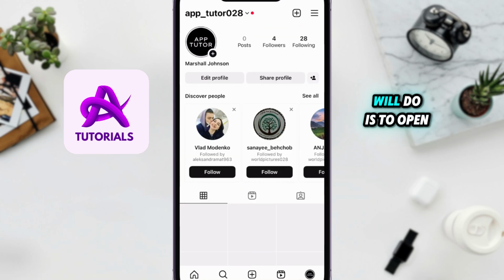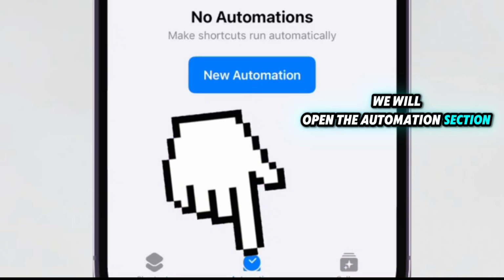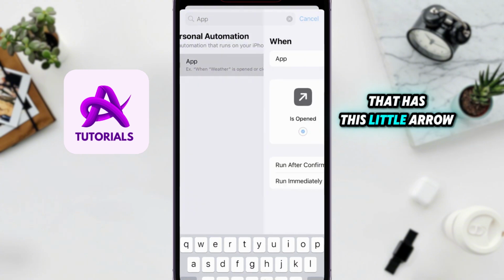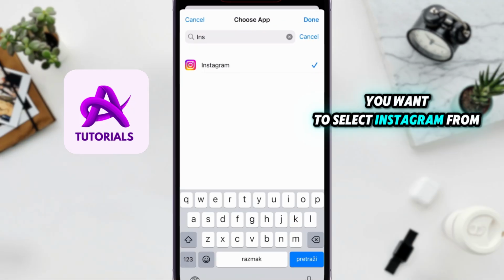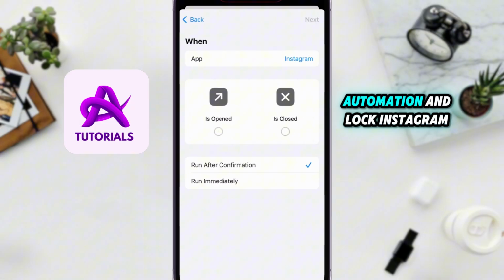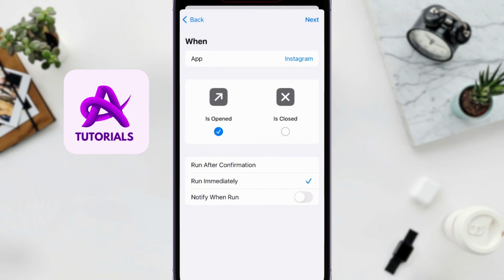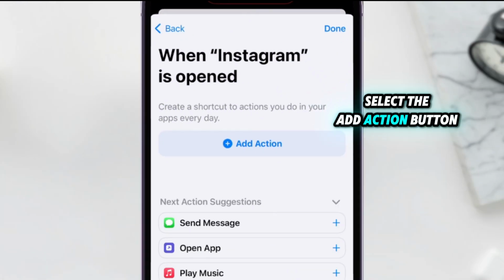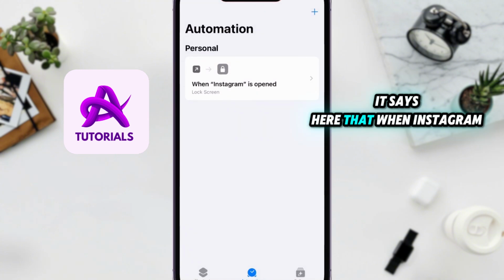How to Lock Instagram With Face ID On iPhone 15, 15 Pro, 14, 13, 12, 11 2024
Unlock the secrets of securing your Instagram account with Face ID on various iPhone models, including the latest iPhone 15 and previous versions like the 14, 13, 12, and 11. This video provides a comprehensive guide to ensure your privacy is protected in just a few simple steps.

We’ll explore how to enable this feature effectively while discussing updates for 2024 that enhance security measures. Whether you're new to Face ID or looking for an update on settings, we’ve got you covered!